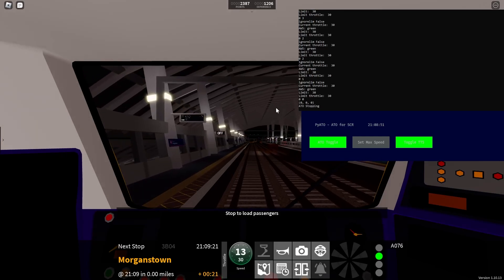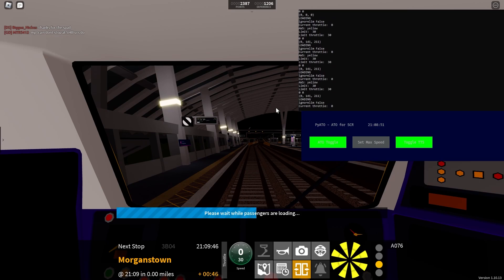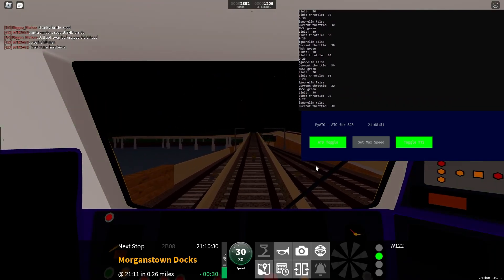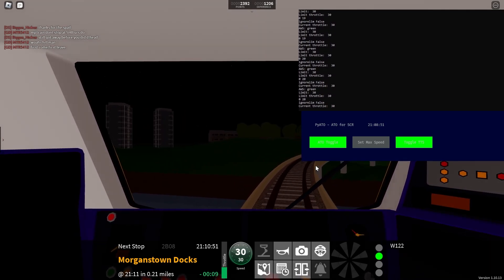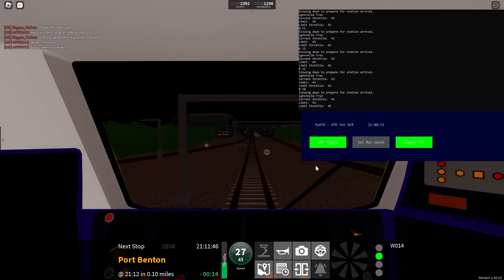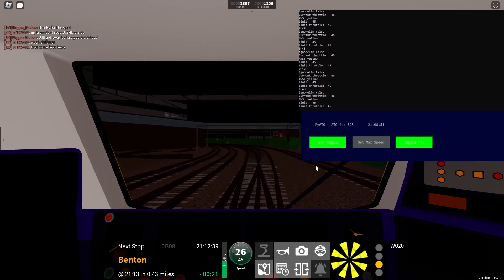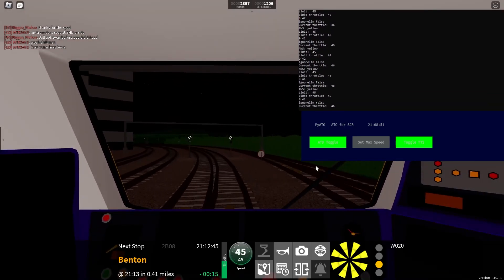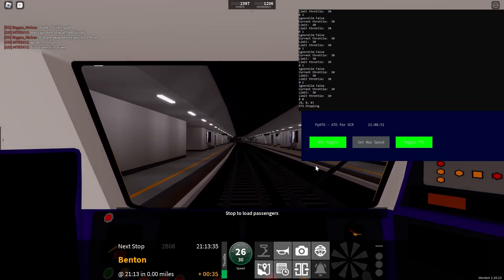[SCR] Self-Driving trains in SCR! - PyATO Concept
Built on SCR Autopilot, PyATO (ALPHA) is new software allowing to combine the benefits of Automatic Train Operation with SCR!